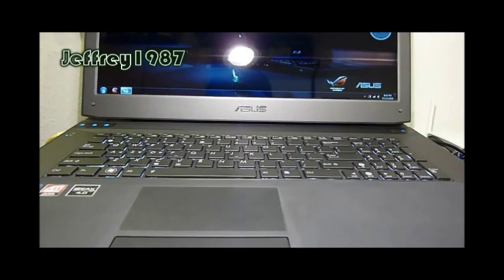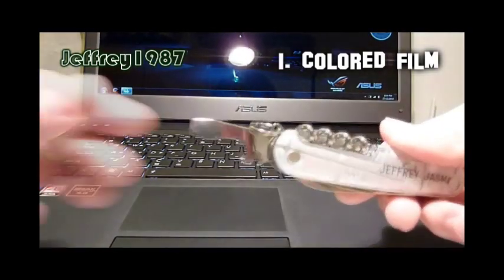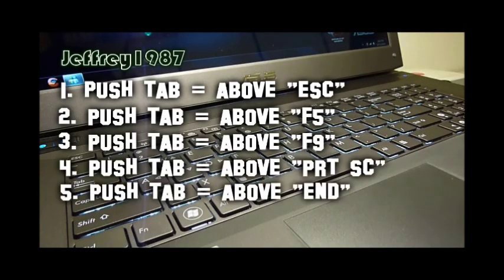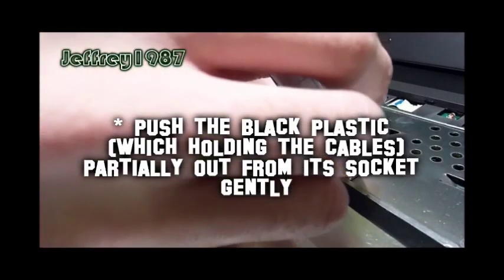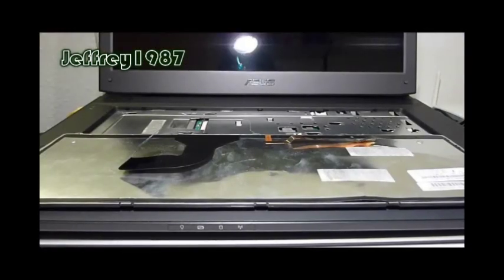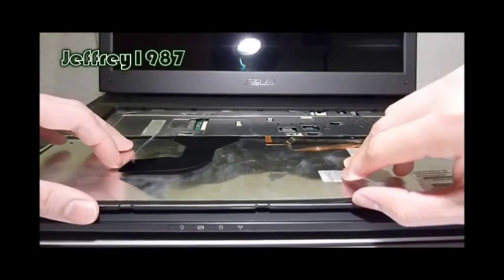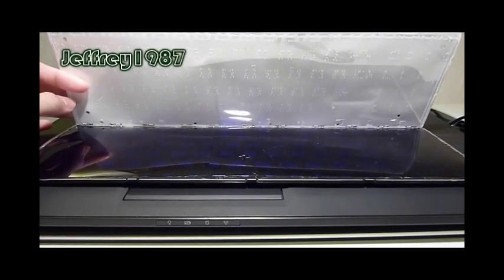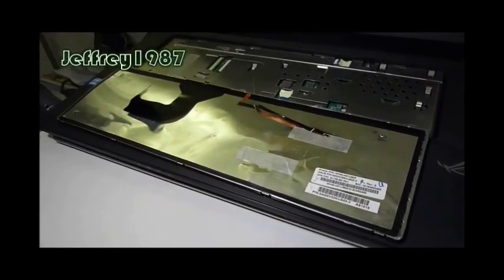How to Modify Asus G73/G53/G51 Gaming Notebook Backlit Keyboard